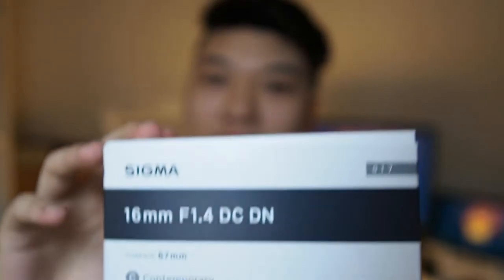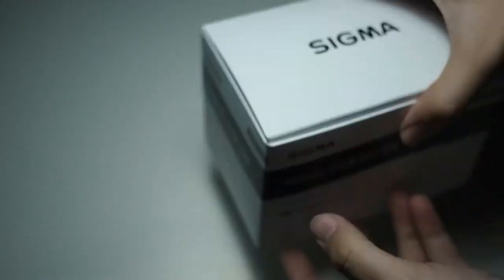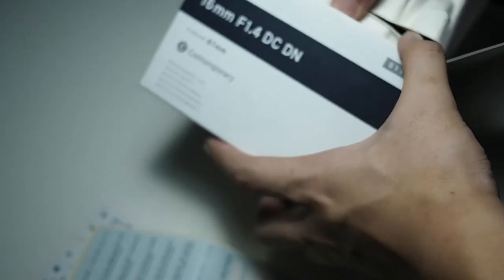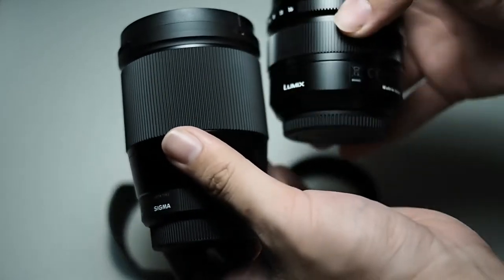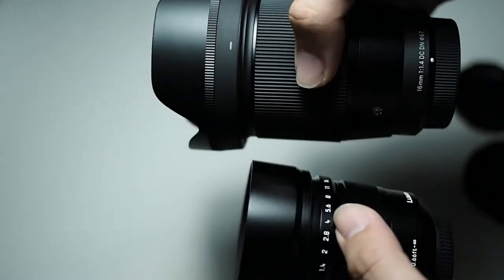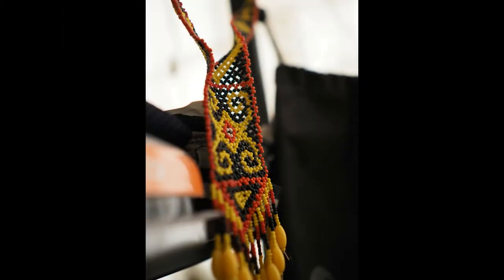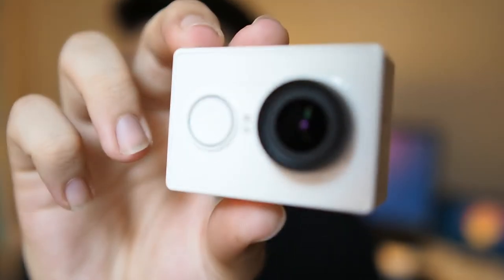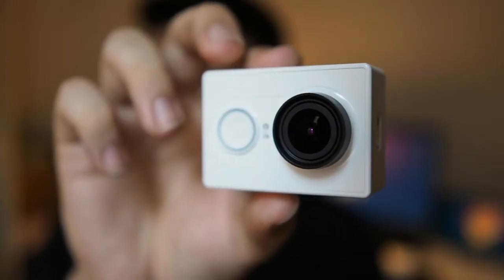BEST M4/3 Prime Lens? Sigma 16mm f1.4 Unboxing & Review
Been on the lookout for a prime lens to add to my kit that is fast and wont break the bank. That's when i came across this lens and it's finally here! Watch this video for the unboxing and views of this lens. Cheers!

Fliming Gear:
RODE VideoMicro
Zoom H1